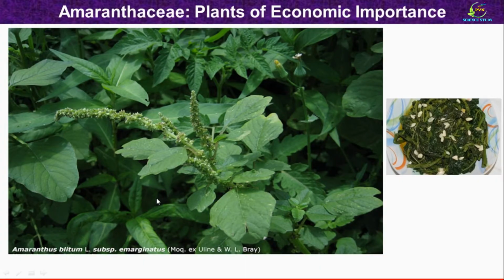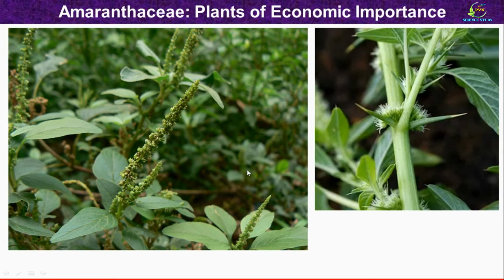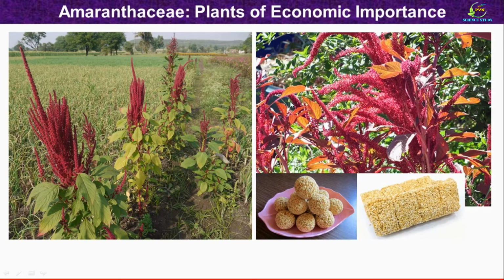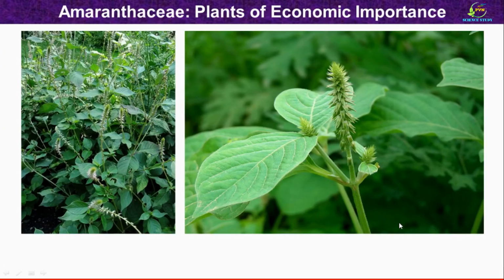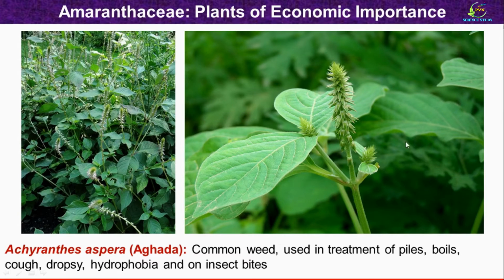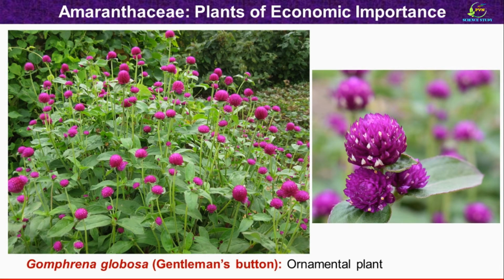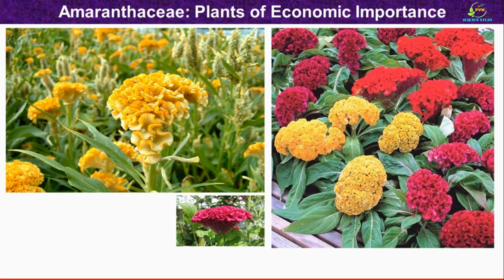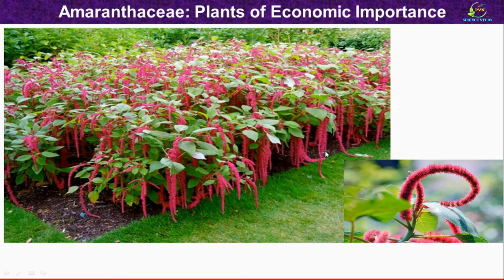Amaranthaceae Family Economic Importance/ Plants of economic importance of Amaranthaceae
This video describes Economic Importance of Asteraceae Family in detail.

Asteraceae Family Economic Importance/ Plants of economic importance of compositae

Morphology of Terminalia arjuna and Terminalia tomentosa and  Medicinal Uses of Terminalia arjuna and Terminalia tomentosa